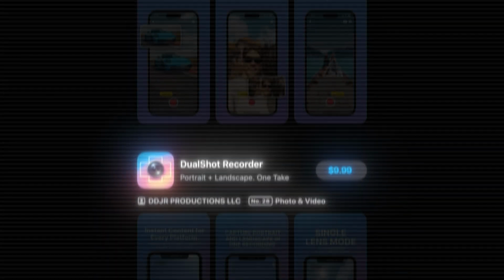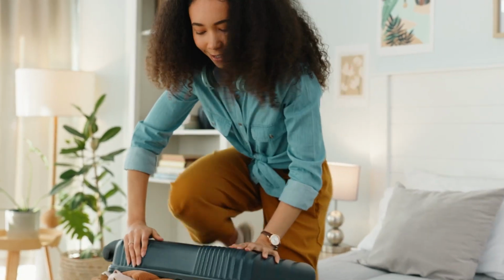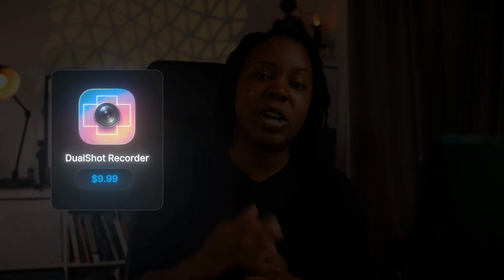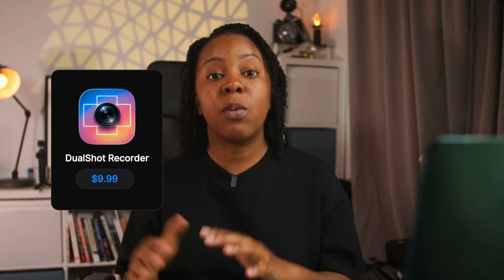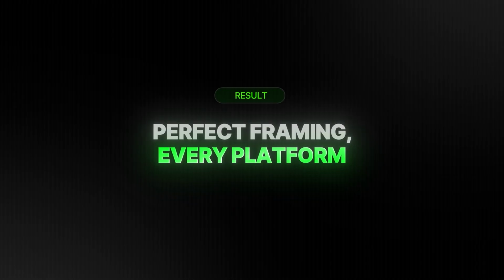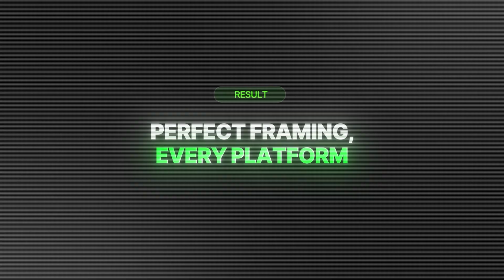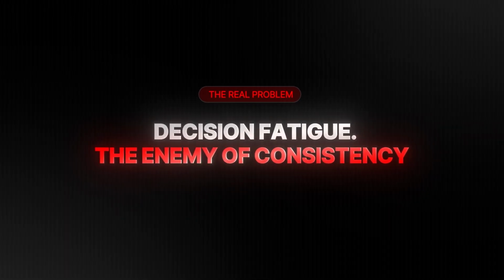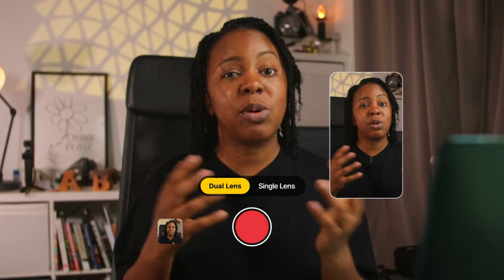This $10 App Solved My Biggest Content Creation Problem (Horizontal + Vertical Recording)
If you create content with your phone, you know the frustration of choosing between horizontal for YouTube or vertical for Reels and TikTok. That decision fatigue has been quietly killing your consistency.

In this video, I'm showing you DualShot Recorder - the app that eliminates this problem entirely by recording both formats simultaneously from your iPhone.

What You'll Learn:
✅ Why decision fatigue is the biggest enemy of consistent content creation
✅ How DualShot Recorder captures horizontal AND vertical footage in one take
✅ Real-world examples of how I use this app for B-roll and on-the-go content
✅ Why this app supports external microphones (crucial for quality)
✅ The latest updates including time-lapse functionality

Key Features Covered:
• External microphone support
• Professional audio quality
• Time-lapse recording in both formats
• Created by Derek Downey Jr.

Why This Matters:
The less friction between you and the record button, the more consistent you become. And consistency is what builds your brand.

CHAPTERS
0:00 - The Content Creator's Dilemma
1:30 - What Makes DualShot Different
3:45 - Real-World Usage Examples
5:20 - Audio Quality & External Mics
7:10 - Latest Updates & Features
8:30 - Next Steps